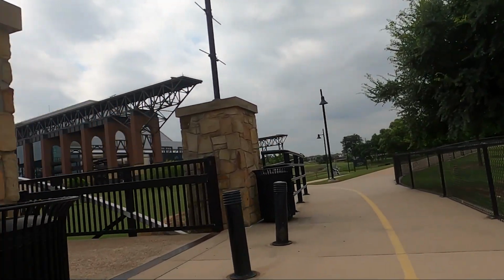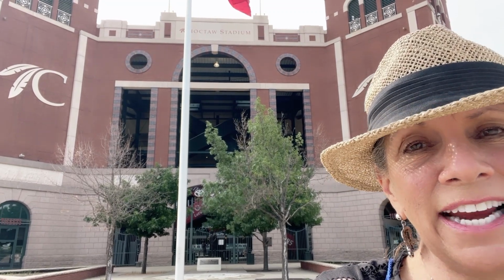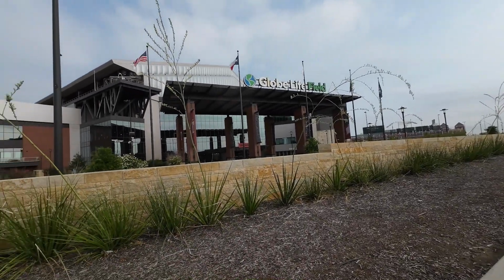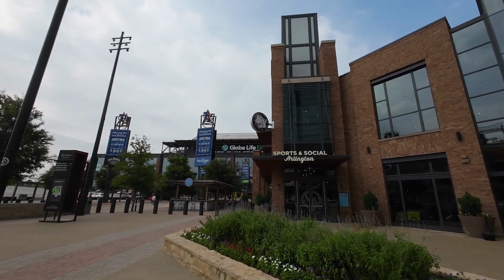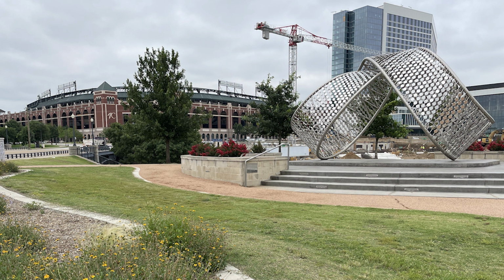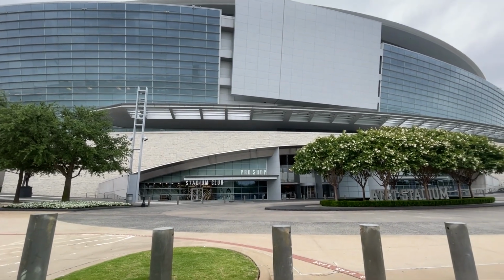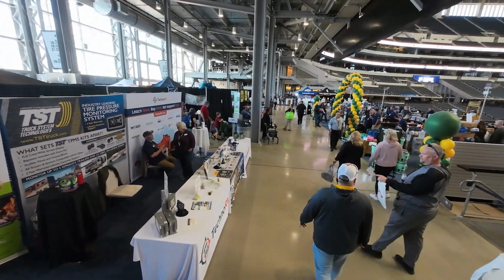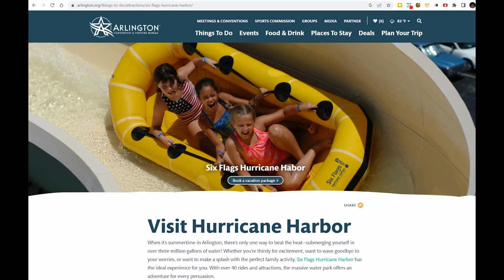Arlington Video 2 of 3: Entertainment District Reveals Secret PATH! (S2E6)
Hit *Show More* to see the goodies! Visit Arlington to experience the Entertainment District! There's a wonderful path with hidden gems!

*LINKS*
Arlington video 1 of 3 RV Resort, Decorator's Warehouse, Campo Verde Restaurant & Lee Harvey Oswald's Gravesite
Arlington video 3 of 3 Famous Tunnels at Top of Hill Terrace, Delicious TexMex, & Beautiful Bike Path

Texas Live!

*CHAPTERS*
00:00 Intro
01:50 Caelum Moor Sculptures
02:45 Choctaw Stadium
03:40 Ranger's Globe Life Field
05:34 Texas Live
06:57 Medal of Honor Museum
07:00 Trail
08:23 ATT Cowboy Stadium
11:50 & more attractions here!

Arlington is branded as The American Dream City & finding 2 connected linear parks within the Entertainment District was a dream since I love cycling! Dr. Robert Cluck Linear Park & Richard Greene Linear Park trails are about 3 miles in combined length.
Along the Richard Greene Park, you can experience between 15 and 20 different sculpture sites. Every 3 years the sculptures are rotated to allow patrons to experience a variety of artwork. Richard Greene Linear Park not only won the National Park Design Award but it was selected as the site for the Caelum Moor Environmental Sculptures. The sculptures, which are comprised of 5 individual groups of stones, were created by sculptor Norm Hines, Professor of Art at Pomona College in Claremont, California.
Choctaw Stadium. It's a multi-purpose stadium & event center. In 1994, it was named The Ballpark in Arlington & as I mentioned, was the home to the Texas Rangers Baseball Team. It's now used for soccer, baseball, football & special events. This stadium is open-air.
Global Live Field! Former catcher 'Pudge' is a legend in Arlington. He earned 13 Gold Gloves, a Rookie of the Year award, & secured 2,844 hits. Much of that he did with the Rangers over the course of his 12 years in Arlington. The big bonus to Globe Life Field is that it has a retractable roof & air conditioning! It's amazing that the retractable roof only takes 15 minutes to open or close! It's only the 8th retractable roof in the US.
Texas Live is a cool place where you can party! It has sports bars, restaurants, quick bites & live entertainment.
The ATT Stadium for the Dallas Cowboys! I took a tour of the stadium a few years ago & it was really good! And yes, this stadium also has a retractable roof & wonderful air conditioning!
Another building in the Entertainment District will be the National Medal of Honor Museum. Quoting Arlington website, "The museum, which is set to open in 2024, will showcase the Medal of Honor recipients and their stories of valor and inspiration in the face of impossible odds. Of the more than 40M Americans who have served in the United States Armed Forces since the Civil War, fewer than 4,000 have been awarded the medal. Ultimately, it is granted to soldiers for heroic action and risking loss of life in the call of duty."
There's a ton of things in the Entertainment district!

Artist: Chris Zabriskie
Title: I Am Running Down The Long Hallway

Artist: Kevin MacLeon
Title: Fig Leaf Times Two

Artist: Kevin MacLeon
Title: Daily Beetle

Artist:  SoulProdMusic
Title: Upbeat Happy Logo 2 Versions 146604
Source: Pixabay

Artist: 150145
Title: Sad Autumn
Source: Pixabay
Audio File ID: 150145

Artist: Daddy's Music
Title: Ambient Piano & Strings
Source: Pixabay
Audio File ID: 10711

Artist: 49967
Title: Funk It
Source:  Pixabay
 Audio File ID: 49967
Artist:  10711 ComaStudio
Title: Cinematic Fairy Tale Story (Short +Kikc)
Source:  Pixabay
Audio File ID: 8698

Artist: 15094 ComaStudio
Title: Soft And Calm Inspiring Backgrounds
Source:  Pixabay
Audio File ID: 150948

Artist: Audionautix
Title: Your Intro

Artist: Zen_Man
Title: Background-Loop-Straight
Source: Pixabay via Movie Maker Pro